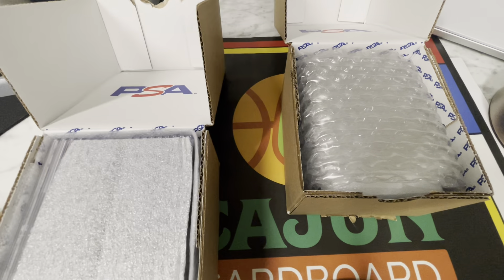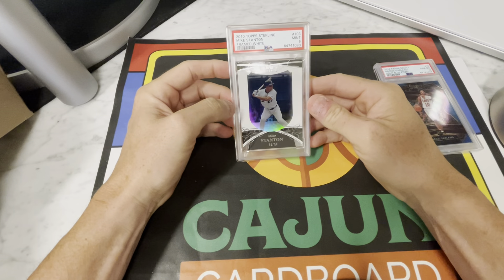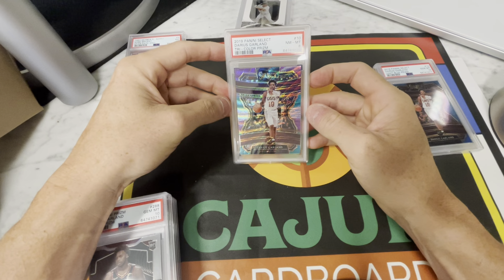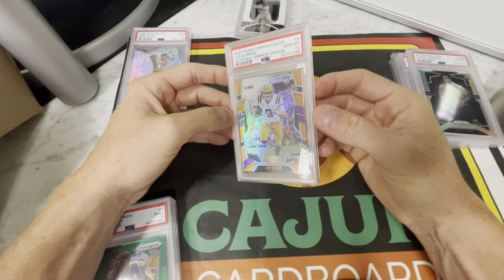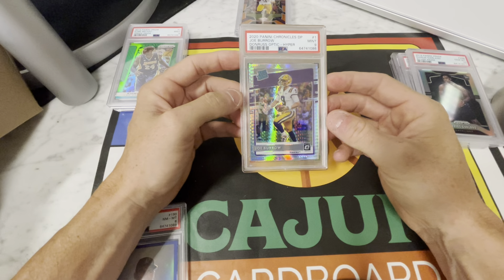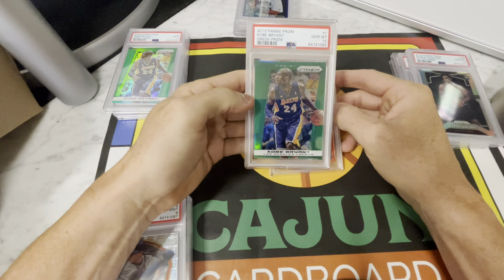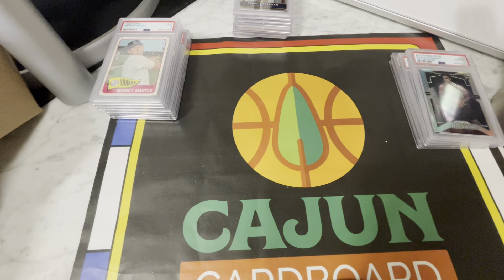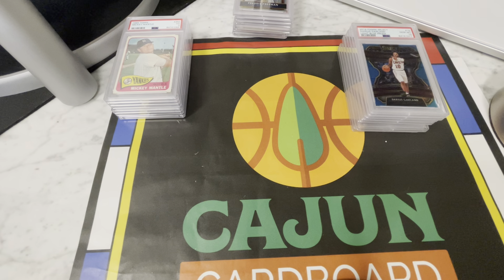20 Card PSA Grade Reveal - Kobe, Joe Burrow, Mickey Mantle, etc.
Cajun cardboard is a YouTube channel focused on BOTH basketball card collecting and basketball card investing as well as general NBA Basketball modern and historical content.

Every MONDAY MORNING: I release a summary video of the top 100 highest selling cardsfrom the PWCC Weekly Auction that ends every Sunday Evening.

Often MONDAYS at 5:00 PM Central: The Pop Report with special guest and huge card collector Josh Adams (@midwestvintagecards on IG) which is two colletors/investors discussing 3 hobby topics each episode.

Often THURSDAY 5:00 PM CT: A Preview of the top 200 current highest bid basketball cards in that week's PWCC Weekly Auction which ends sunday evening. These videos give viewers a 4 day pre-close preview so that they can see cards available for bidding.

Every FRIDAY 5:00 PM CT: a new Episode of EXPLORE THE CARD which is a highly detailed investigation into certain Michael Jordan insert and parallel cards from the 1980s and the 1990s.

All of the slabbed cards I personally own that you see in these videos are in my PWCC Vault in Tigard, Oregon. I chose to store these cards in my PWCC Vault to lower costs, insure them, protect them and eliminate the concern of damage resulting from fire, flood, humidity or theft.  I do not hold any of my Graded Cards in my personal possession or in my home.